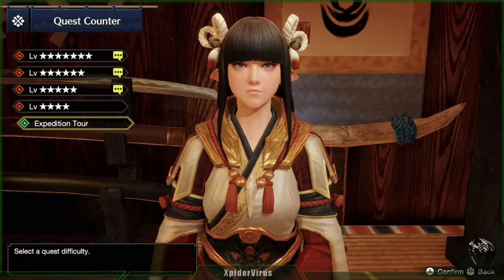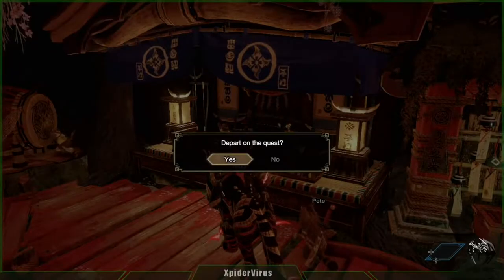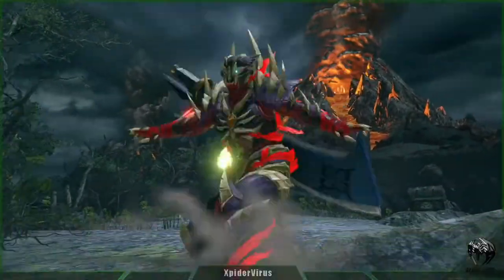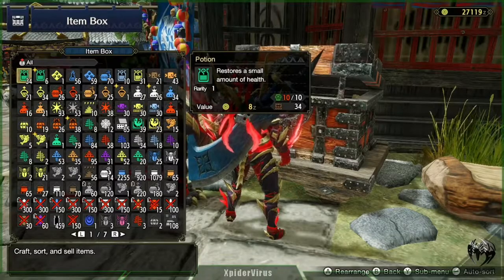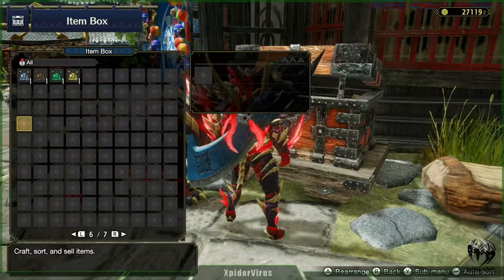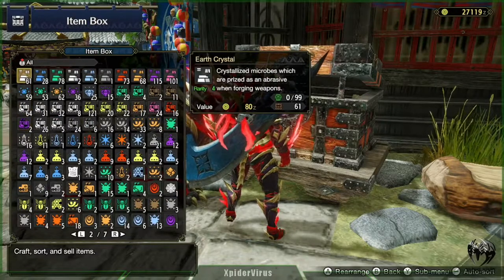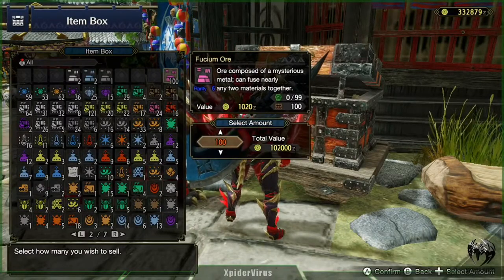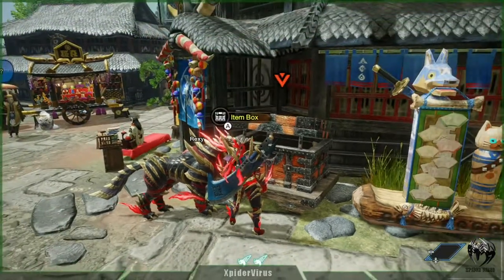Fastest Way To Make Money / Zenny | Monster Hunter Rise | 2021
Monster hunter Rise being a game of wide range of armours and weapons sometime it is hard to determine which combination to choose from depending on monsters ability, speed and weakness.

Monster Hunter Rise is a game where all hunters come together to fight with some of the most furious and large monsters. To fight them they will need to combine all the armour and weapons that they have. This is where these builds come into effect. When we need more survivability and DPS, we can put it all together in a structure and fight against the monsters speed, ability, power and weaknesses.

In this video I am going through some routs in lava area to show how fast you can gain unlimited money in game so you wont have to worry about at all.

Credits & Sources
=== My Intro, Outro and Background music ===